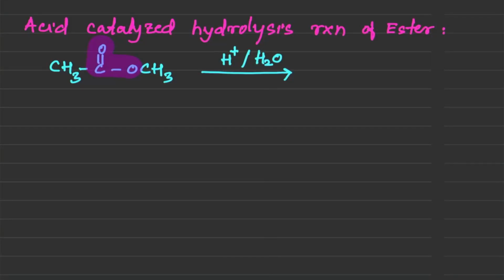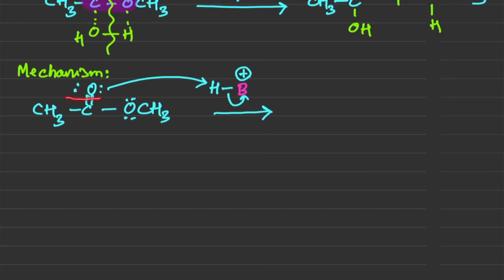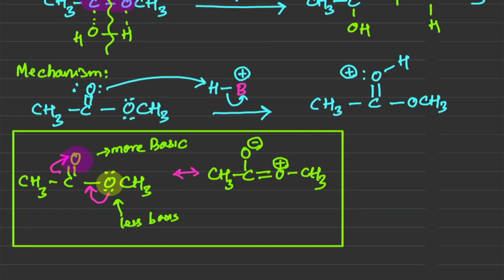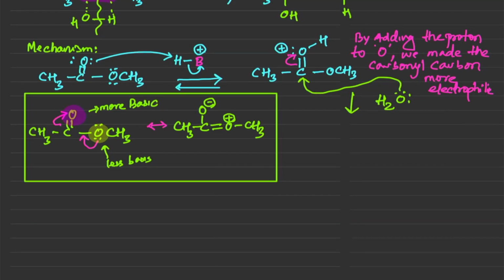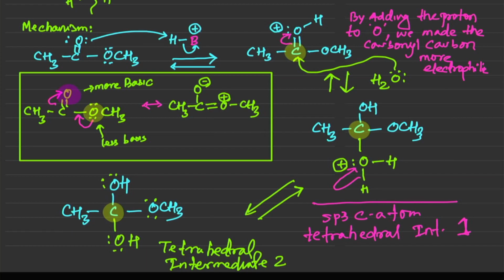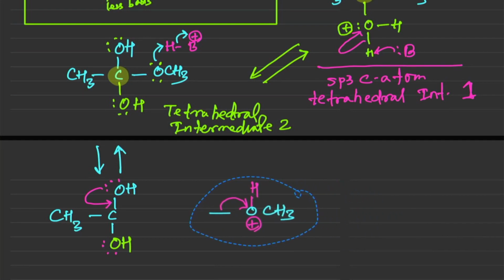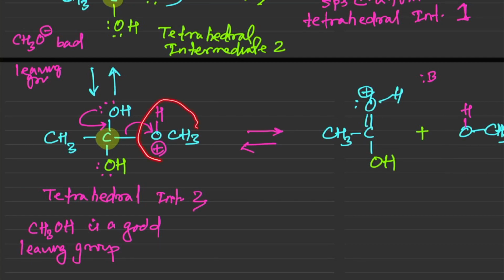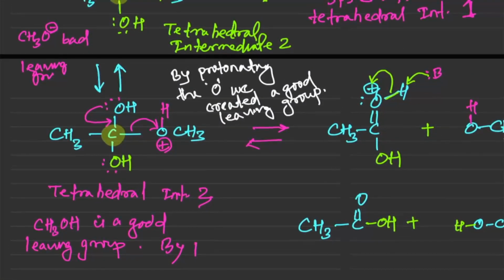Acid catalyzed ester hydrolysis reaction: Reaction of an ester